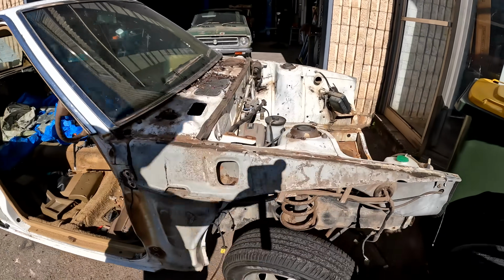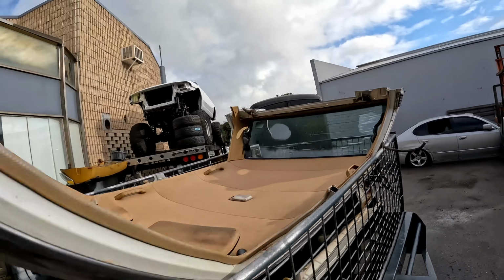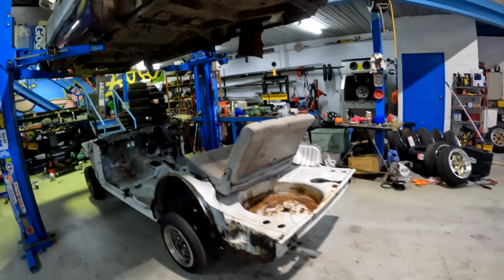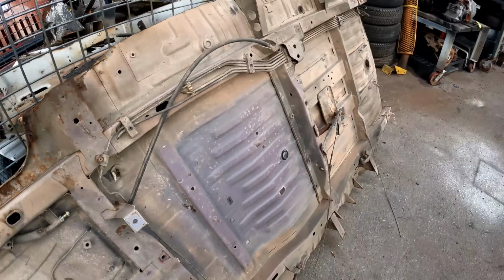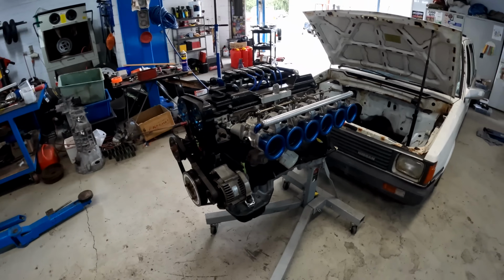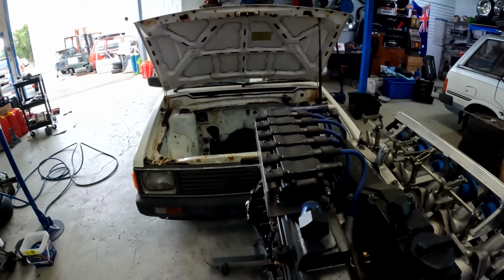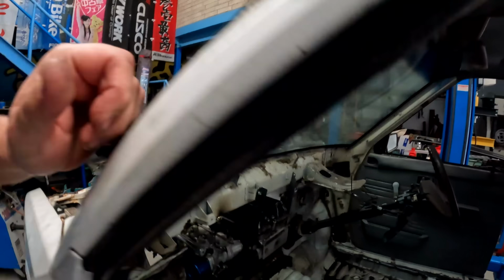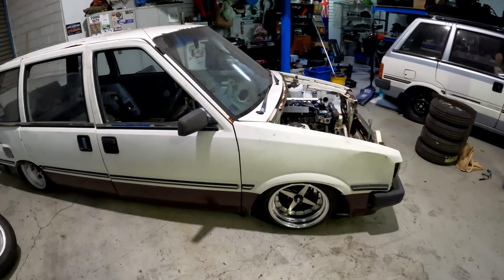3.2 Stroker 2JZ converted Nissan Prairie